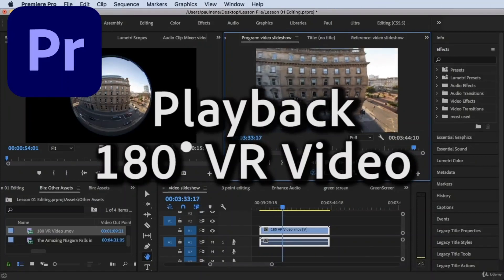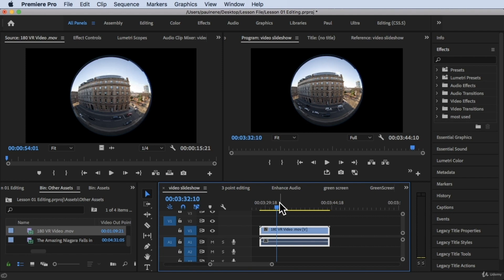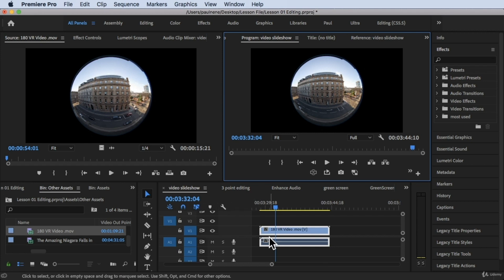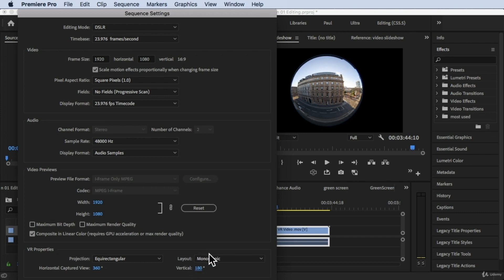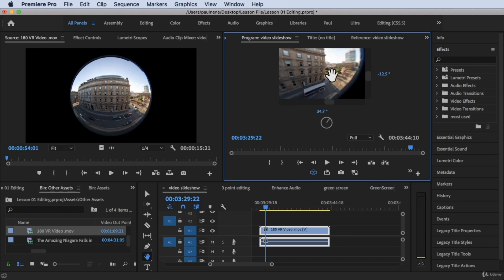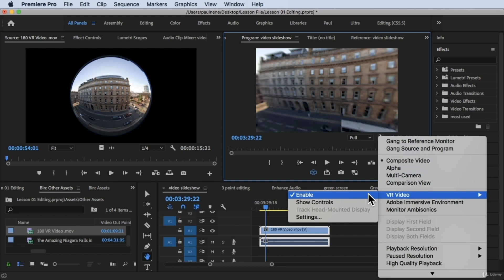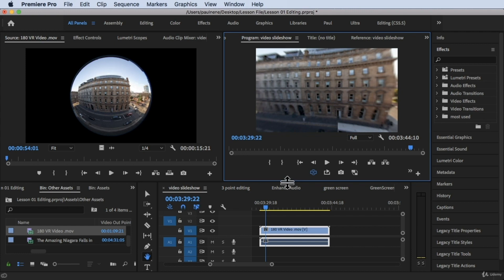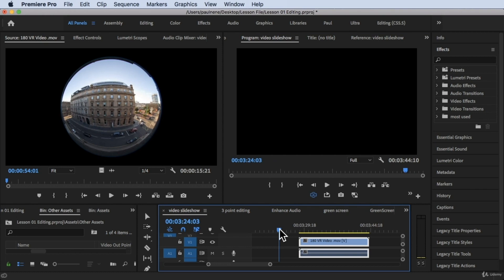Playback 180 VR Video or Enable VR Video Display#Adobe Premiere Pro Complete Video Editing